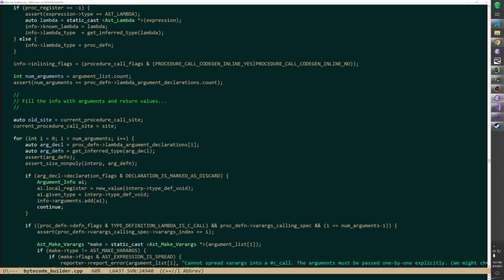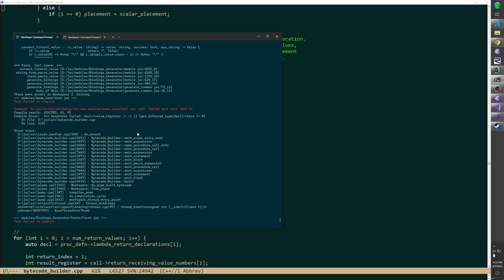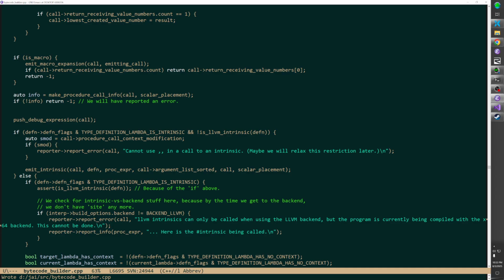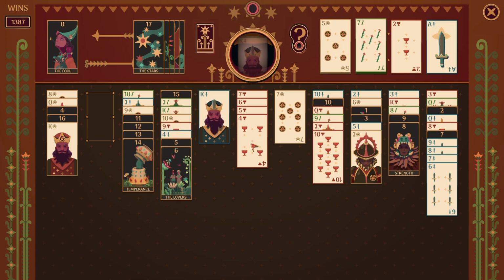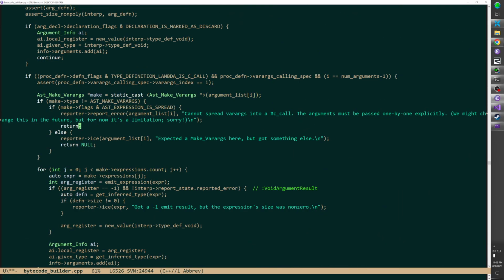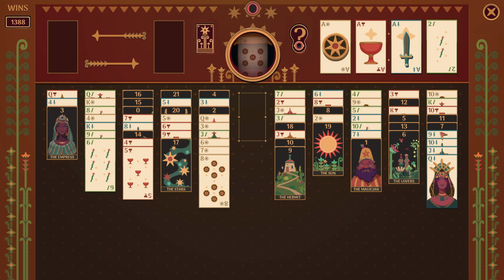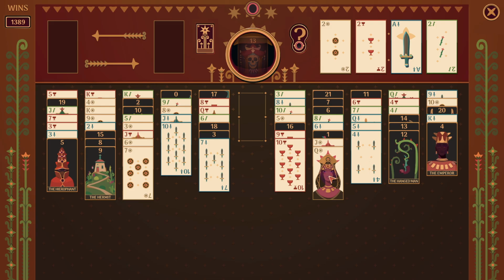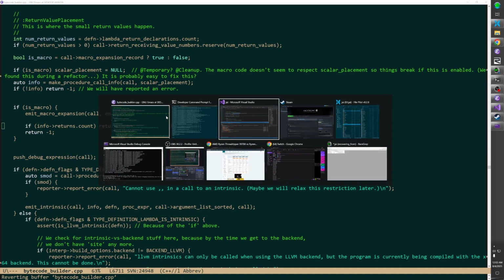Compiler and Chill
Compiler and Chill 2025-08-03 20:52:55(UTC-7)